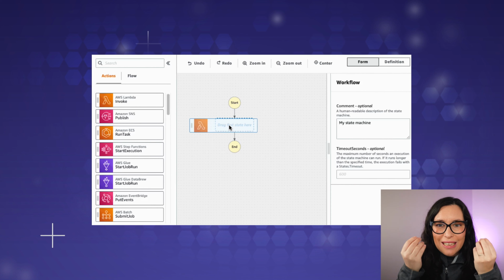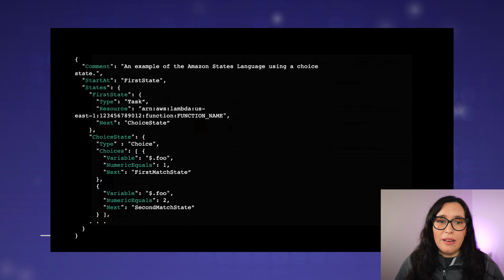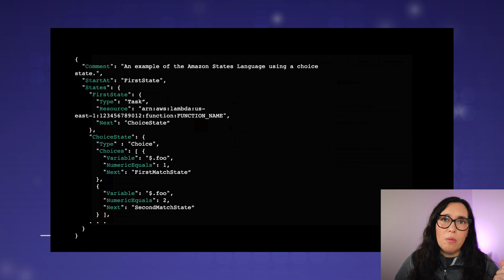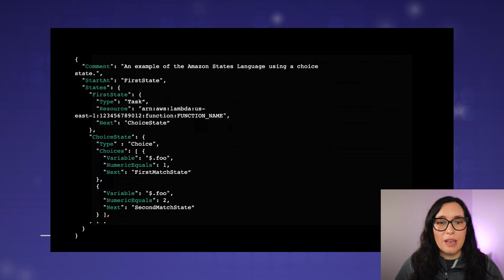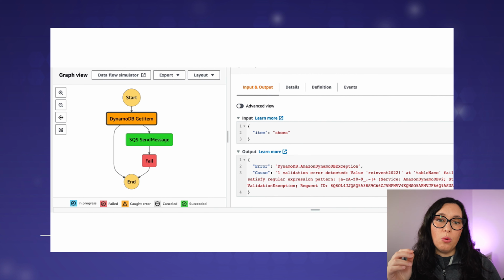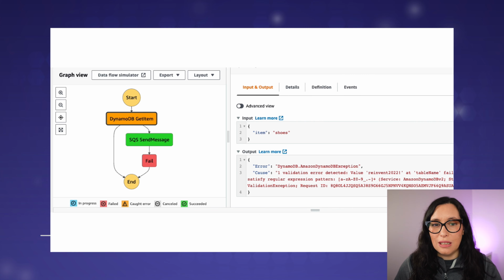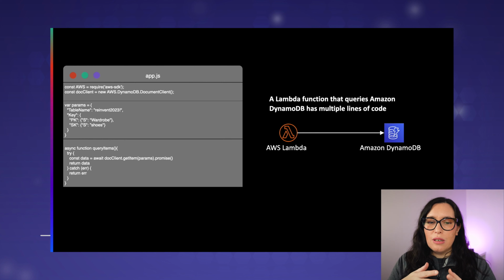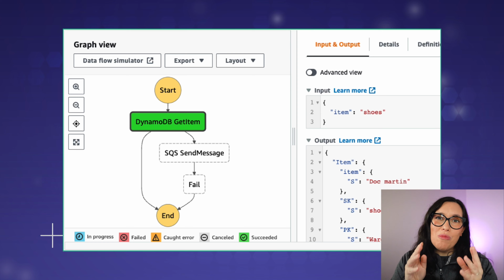Introduction to AWS Step Functions - what is this service for? Use cases? Benefits?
In this video, you will learn what AWS Step Functions are, what are the main use cases and benefits. This is the first video in a playlist about Step Functions, where you will learn everything you need to start working with this service.

Machine learning use case with Step Functions
Step Functions limits